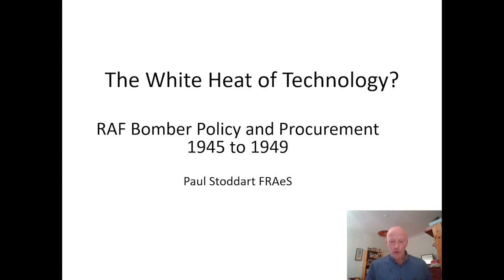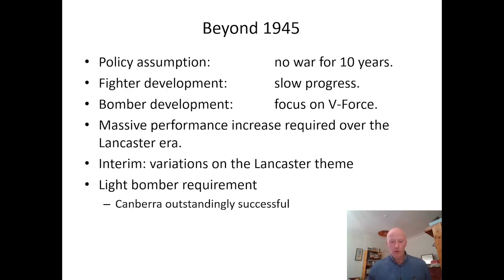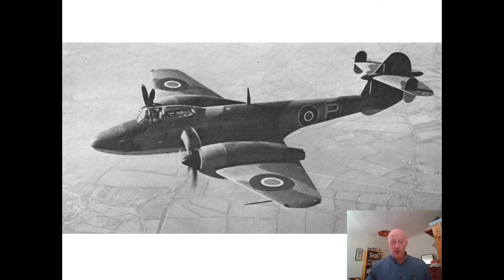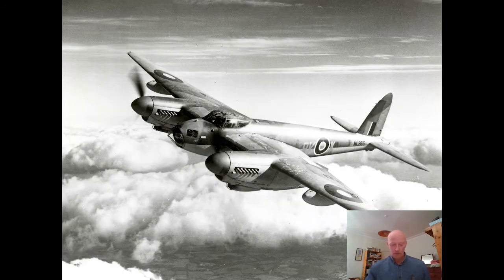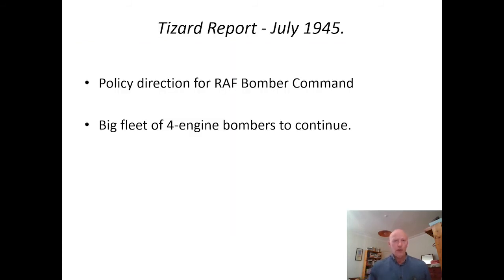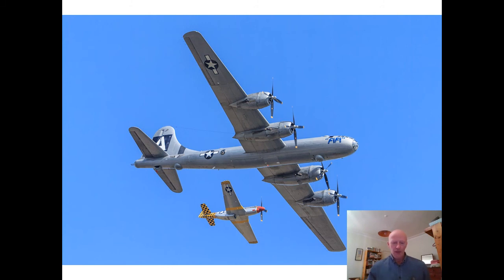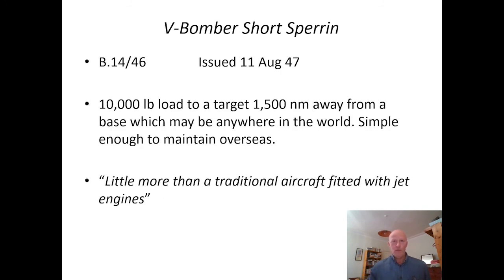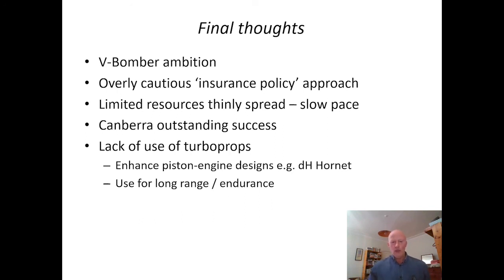RAFM Conference 2020 - Panel 2 - Paul Stoddart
Speaker : Paul Stoddart
The White Heat of Technology? RAF Bomber Projects, 1945–49

In this paper the speaker will consider the context and cost-effectiveness of the decision to support multiple V-bomber projects. He will consider whether the support of a number of designs was prudent and whether the decision for three types to enter service was extravagant.

The paper will also explore the lack of exploitation of turbo-props in designs whose origins lies within the immediate post-war period. It will consider whether certain high quality aircraft designs could have been extended, and new types provided with improved performance through a different balance of technological priorities.

In examining the above the paper will assess whether there was a lack of strategic, long-term planning despite the foresight of some of the decisions made.